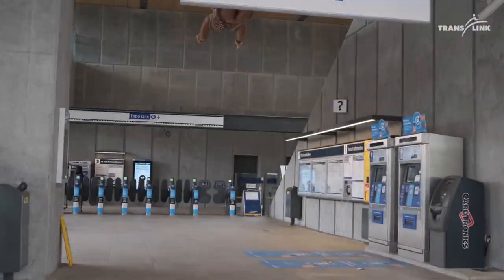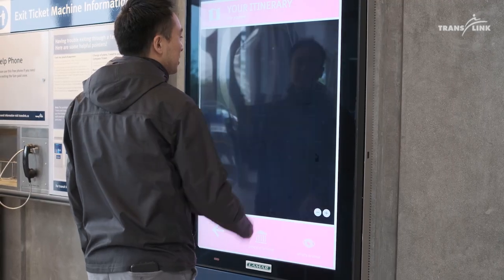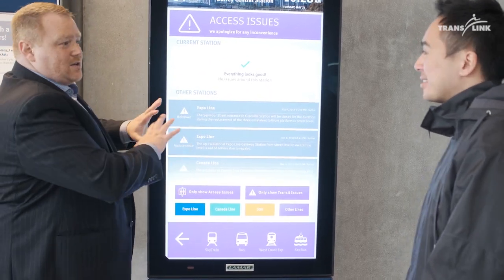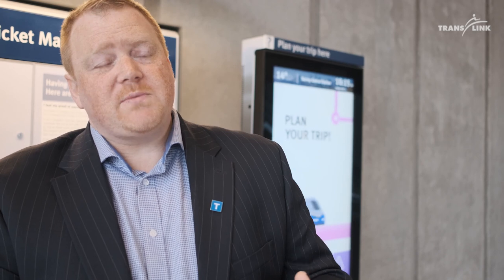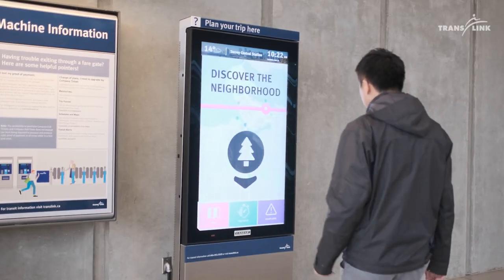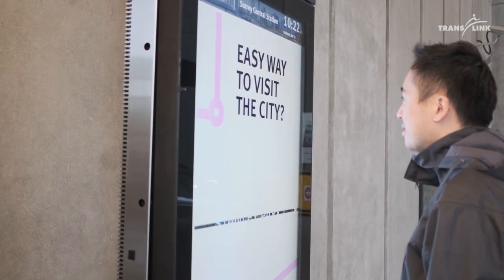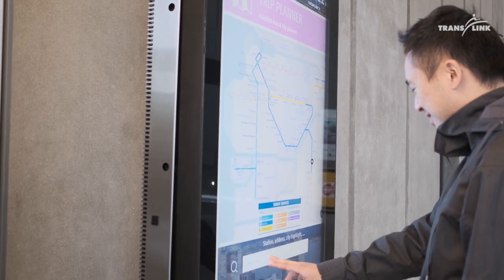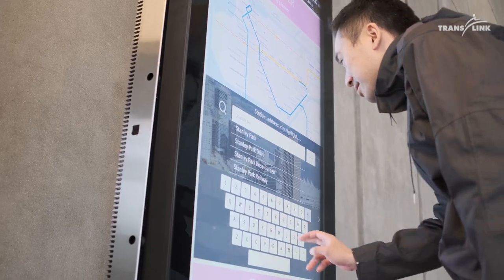Digital Touch Screen Kiosks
TransLink unveils their new Digital Kiosks! Keep your eyes peeled at a station near you for this awesome new amenity.